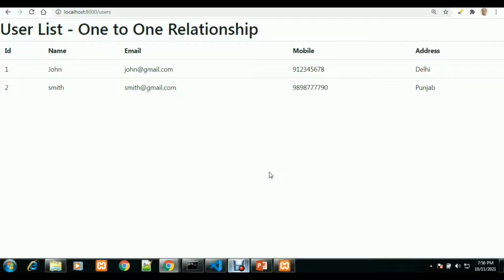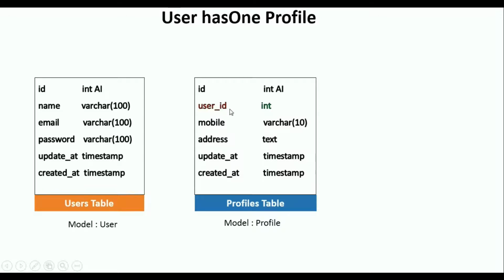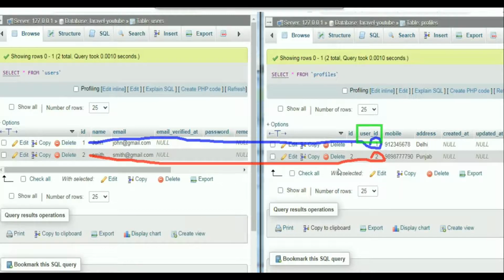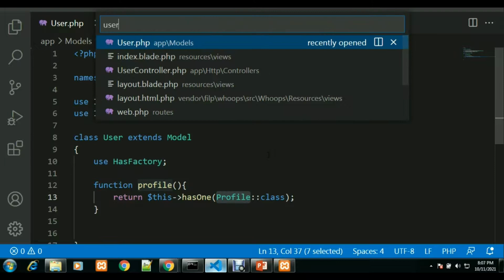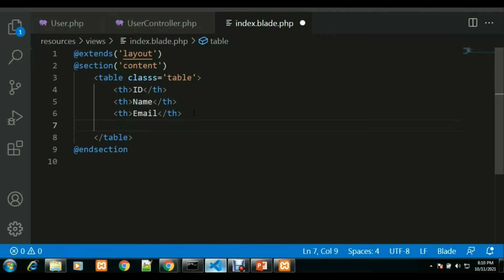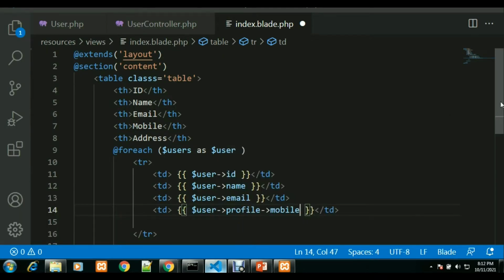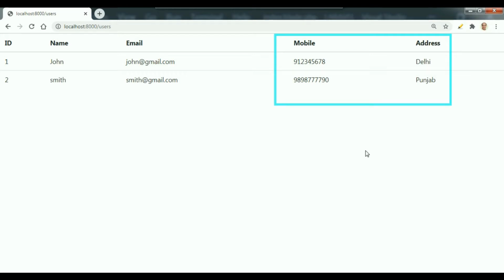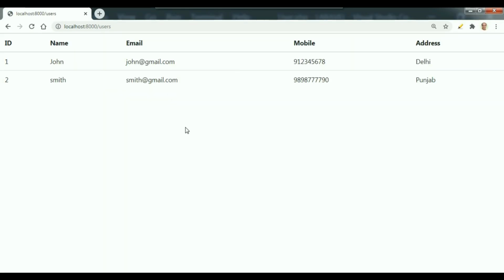Laravel tutorial for Eloquent: Relationships - One to One with Example. Use only THREE step only.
One-to-One relationship is a very basic type of database relationship, But in this video I have defined it in such way that you can understand almost all type of relationship in Laravel. Remember these steps which can be very useful for hasMany, belongsToMany and other relationships.